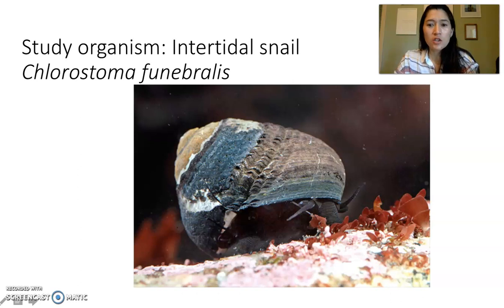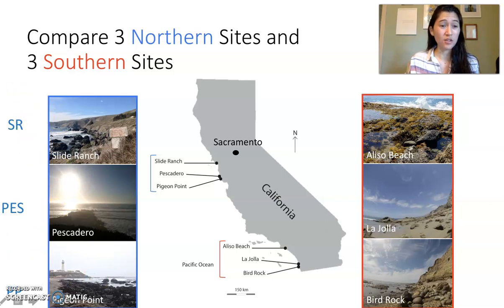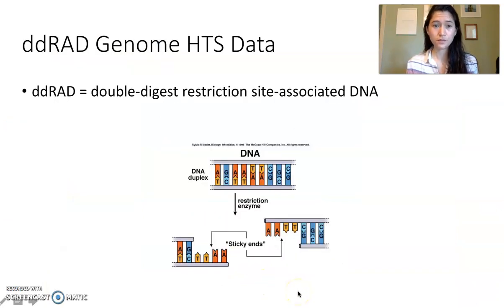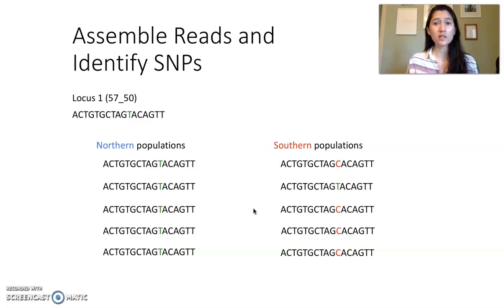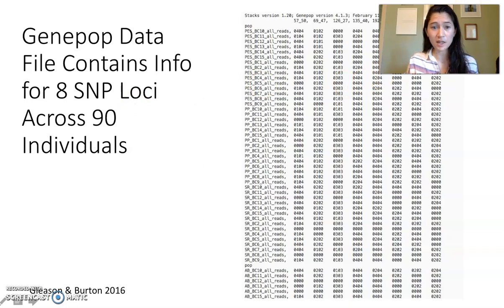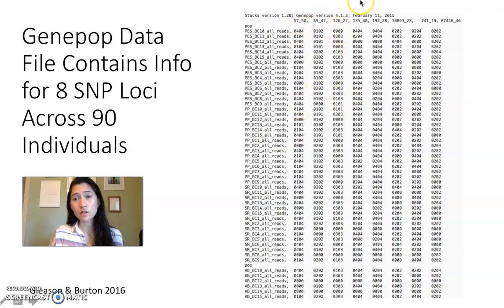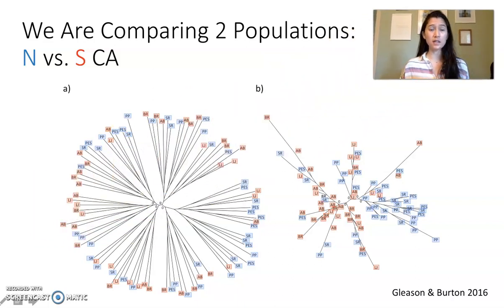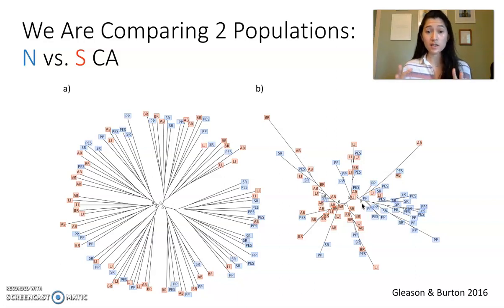BIO178 Week5Lab Background